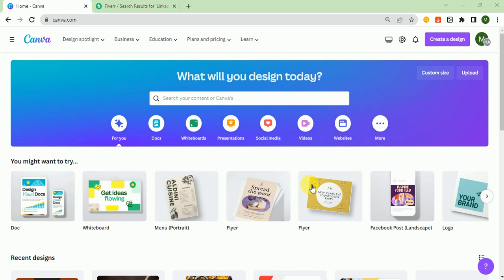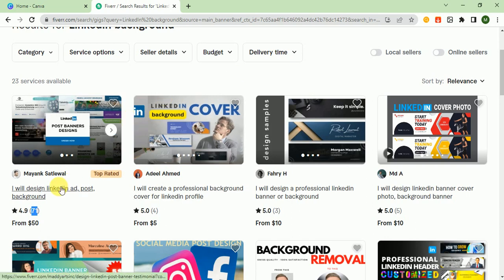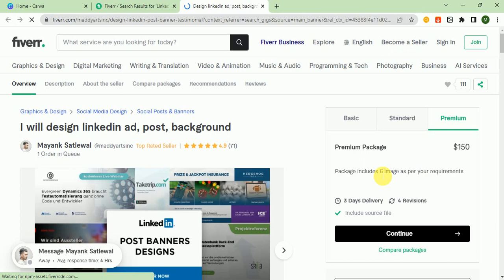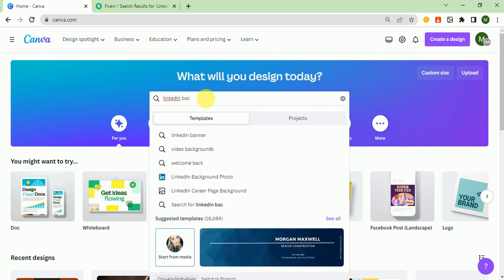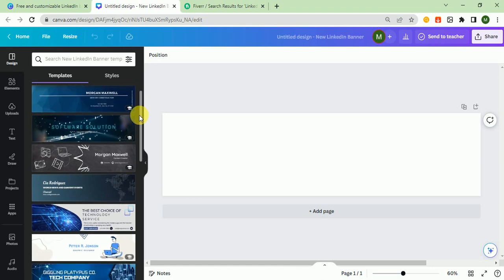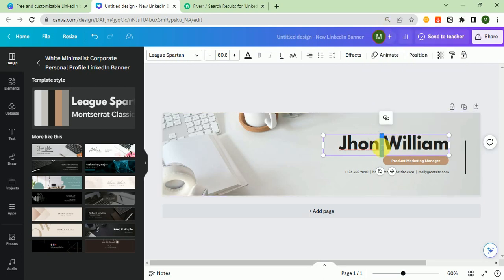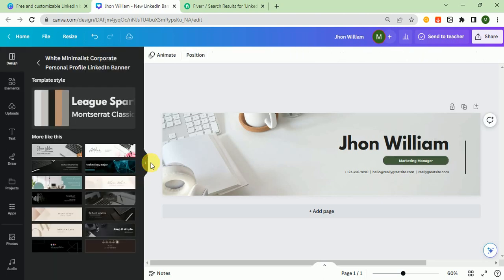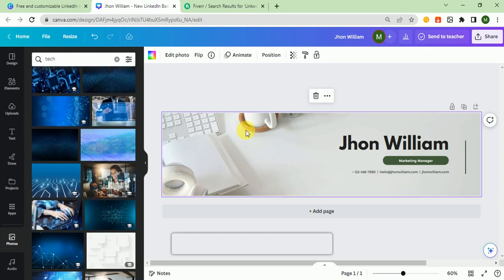Step-by-Step Tutorial on Designing Captivating LinkedIn Backgrounds in Canva!